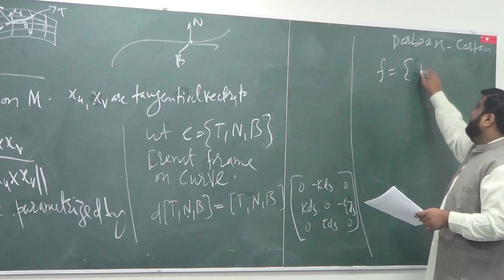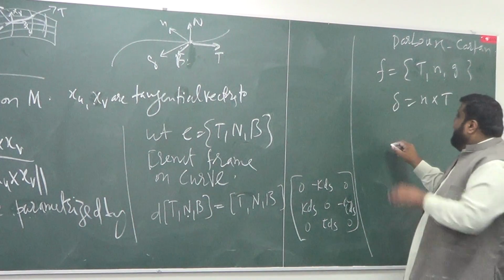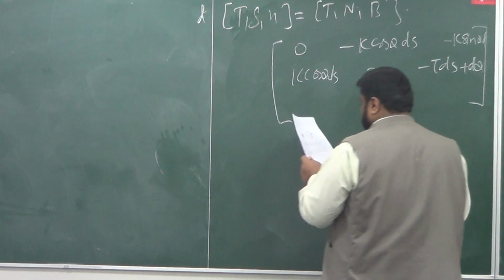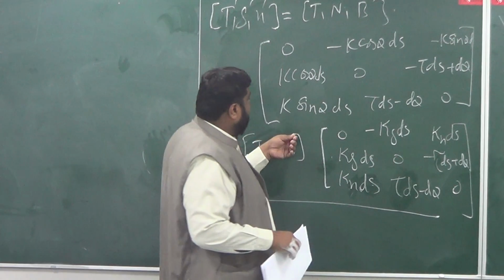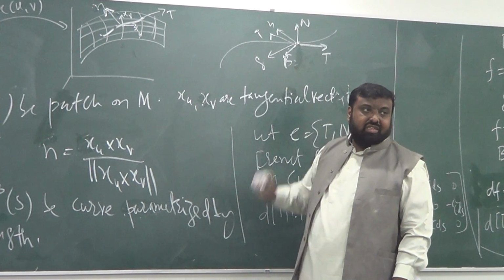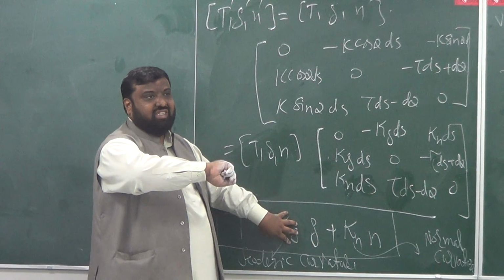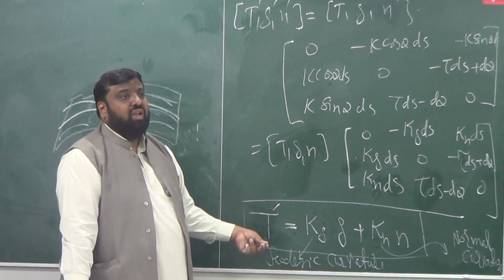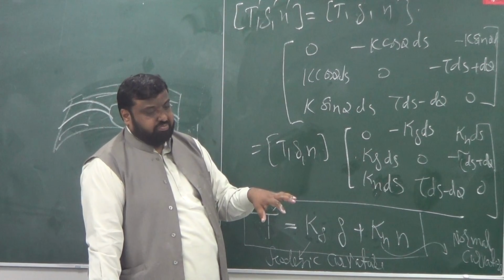Lecture 19 (Part 3): Geodesic and Normal curvatures